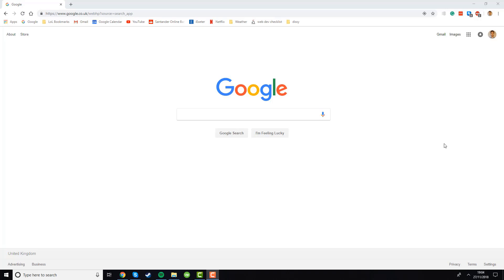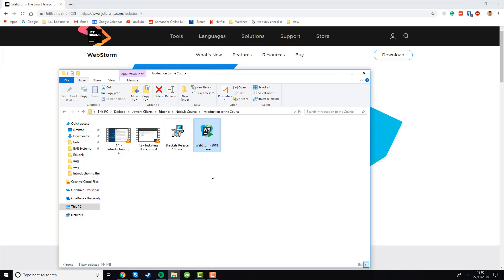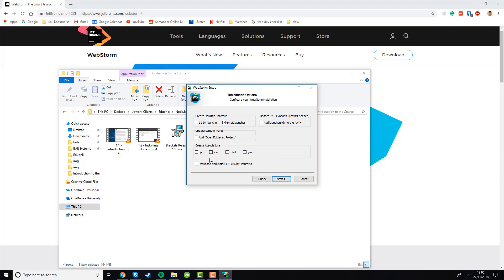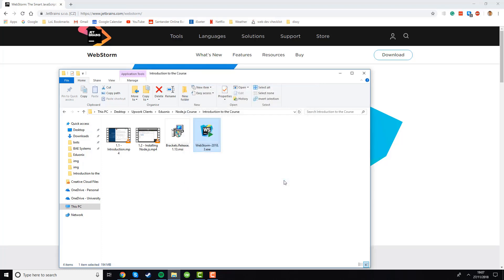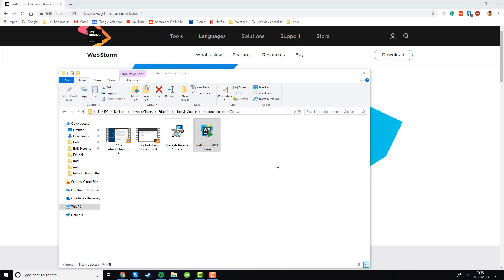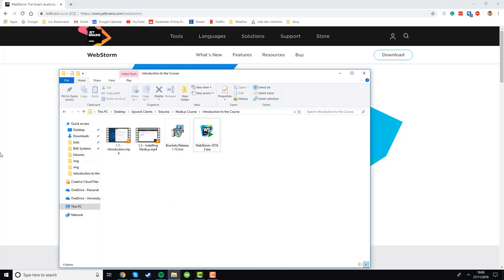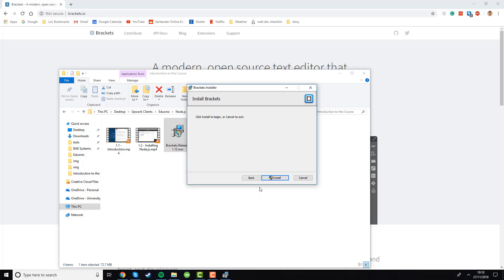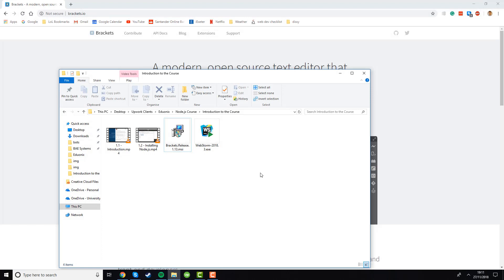Learn Installing IDE on Windows | Part 2 | Eduonix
In the last video, you learned Installing node.js on Windows. Here in this video, you will learn to install IDE on Windows.  IDE (Integrated Drive Electronics) is a standard electronic interface used between a computer motherboard's data paths or bus and the computer's disk storage devices but its also used in computers that use other bus standards. So let's find the other benefits of it.

Want to learn NodeJs in detail? Then try our course Learn To Build Apps Using NodeJS and Angular.